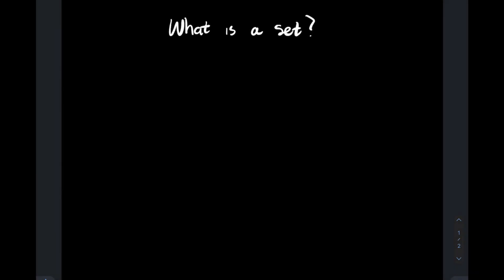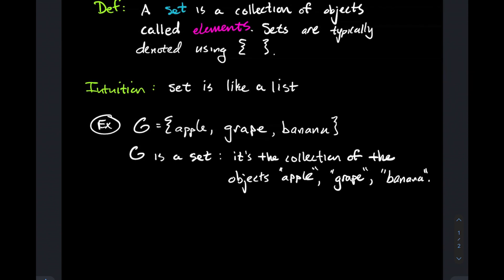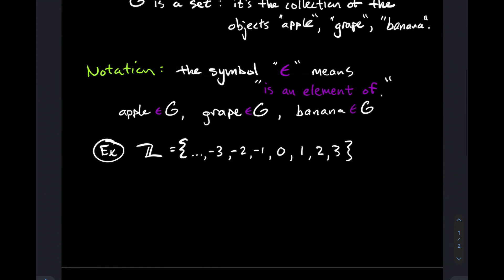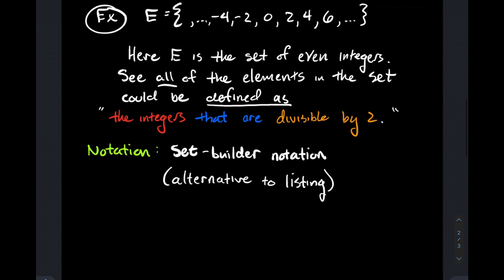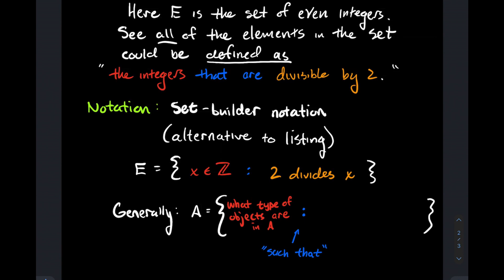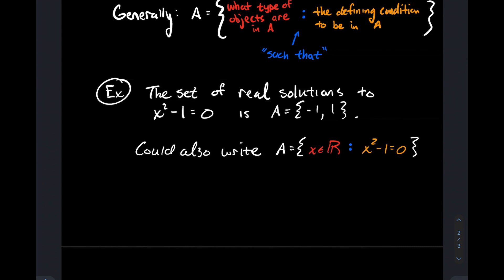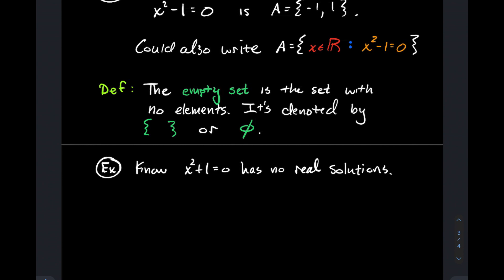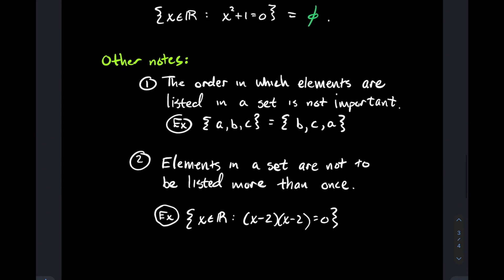What is a set?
This video introduces sets, a ubiquitous structure in modern mathematics. We overview the definition, some easily-understood examples, and some rules to remember.